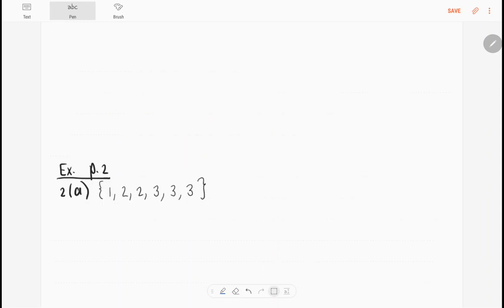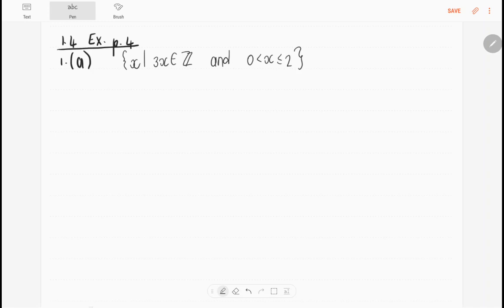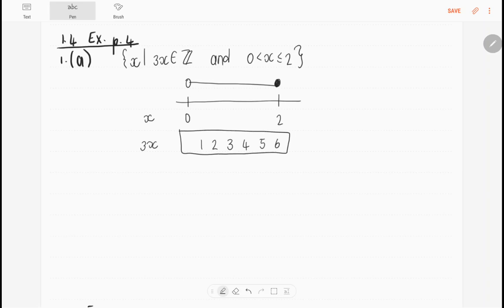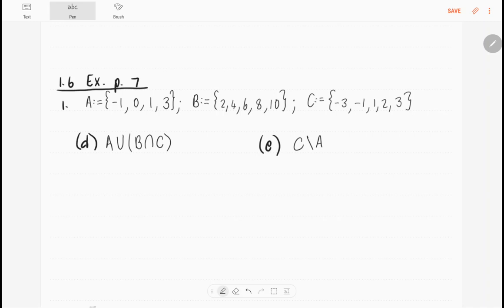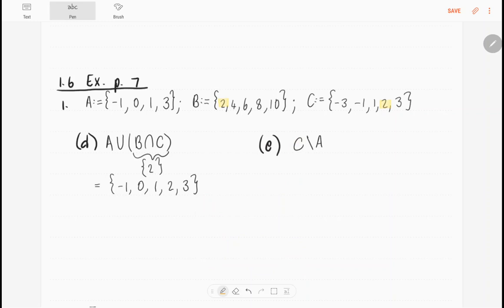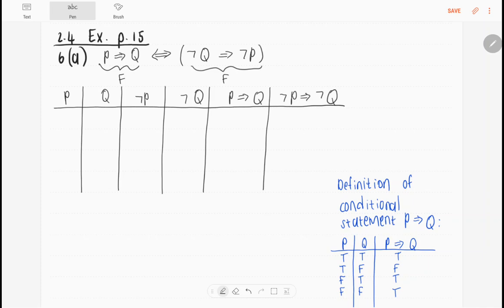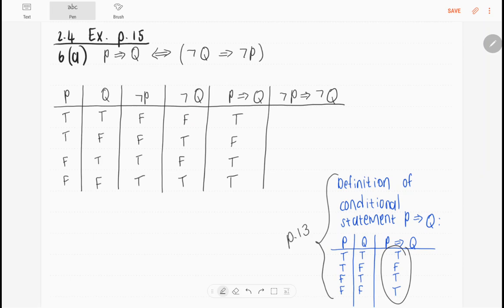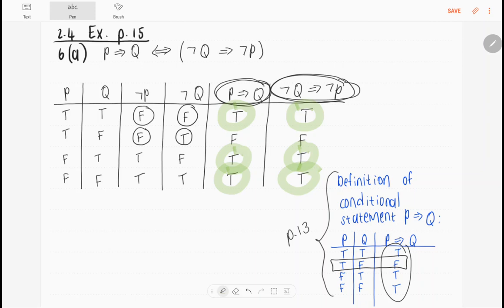Logic and Sets (SmartTut 2 English)